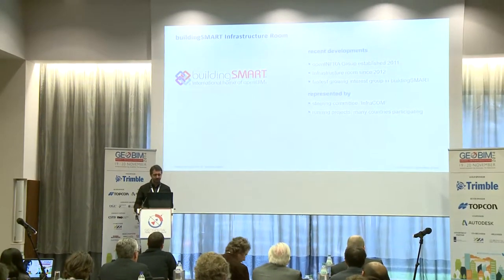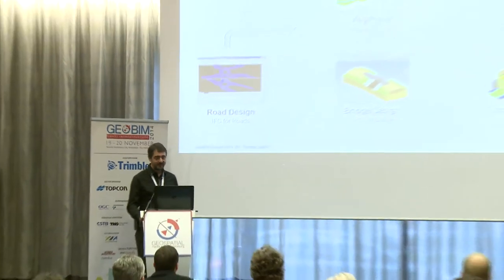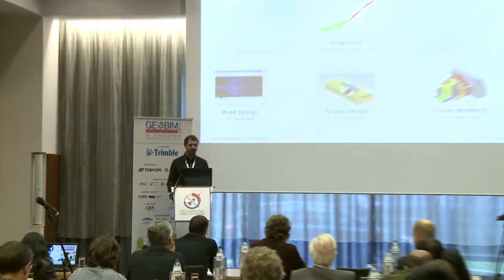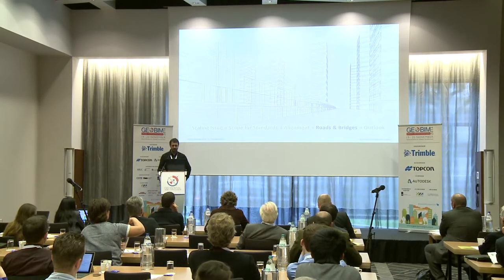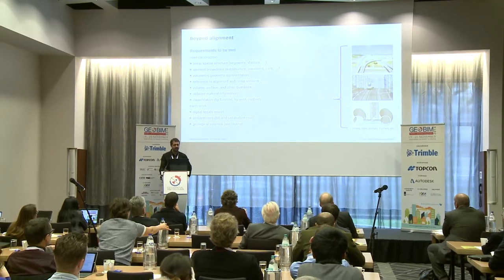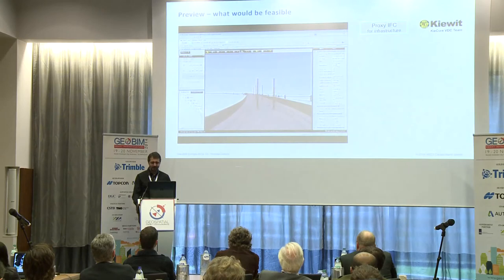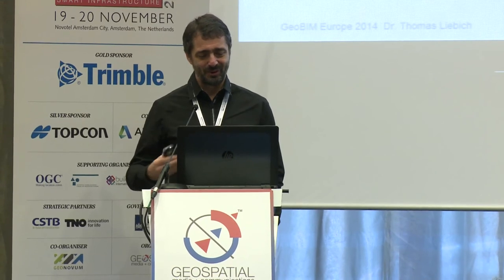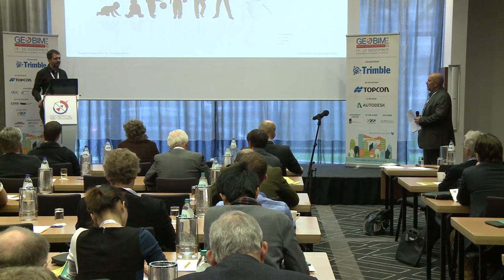Thomas Liebich - A need for harmonized standards and guidelines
Thomas Liebich, Director at AEC3, Germany, invites audience of GeoBIM Europe 2014 to get engaged in the standards developments organized within buildingSMART International.